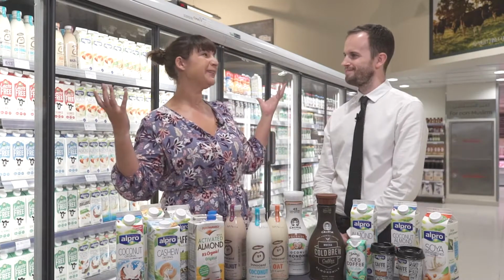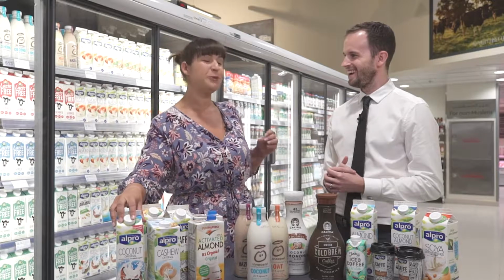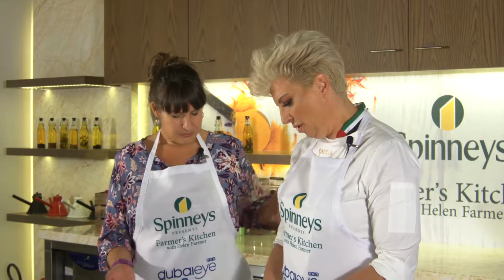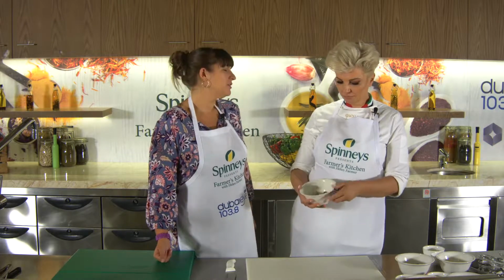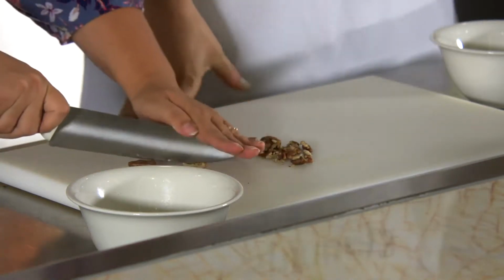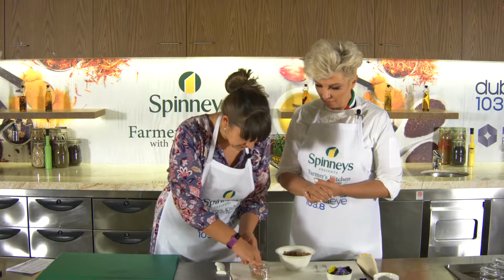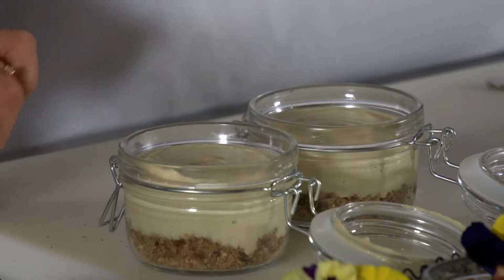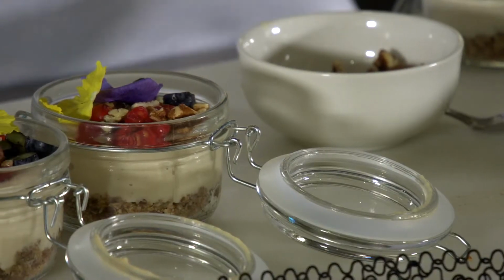Farmer's Kitchen | Episode 6 Vegan Cheescake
In this week's brand new episode of Farmer's Kitchen presented by Spinneys, we are creating amazing dishes in a brand new kitchen at the Hyatt Regency, Dubai Creek Heights. Helen is joined by celebrity Chef Silvena Rowe, who is also a food writer, television personality and restaurateur.

This week is all about being organic, making healthier choices and being kind to your diet. So Helen and Chef Silvena use Spinneys' amazing ingredients to create vegan cheesecakes.